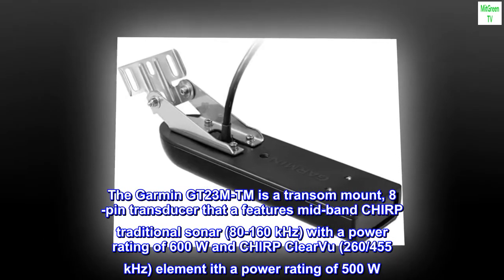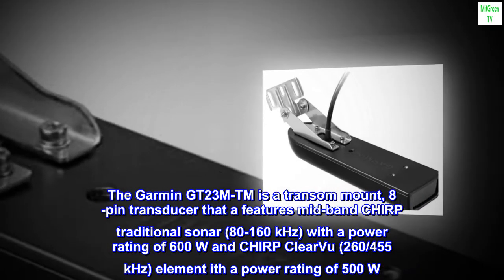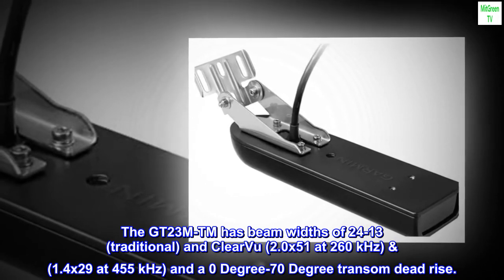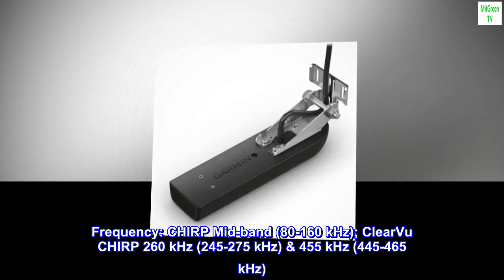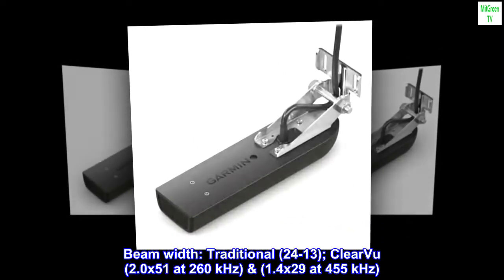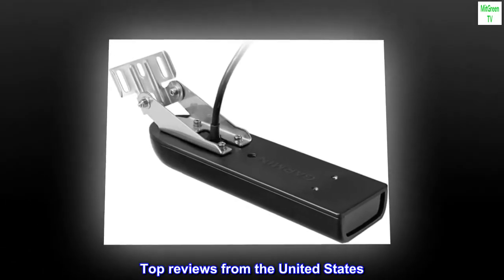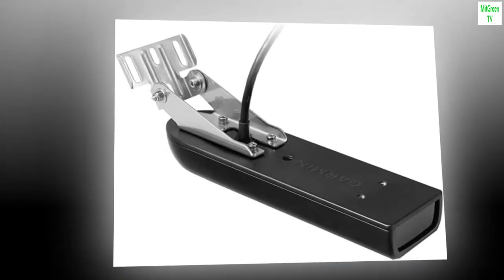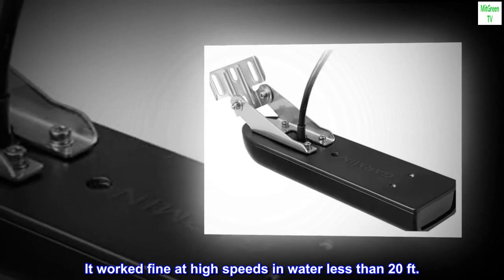Garmin GT23M-TM 010-12404-00 Transducer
The Garmin GT23M-TM is a transom mount, 8 -pin transducer that a features mid-band CHIRP traditional sonar (80-160 kHz) with a power rating of 600 W and CHIRP ClearVu (260/455 kHz) element ith a power rating of 500 W. The GT23M-TM has beam widths of 24-13 (traditional) and ClearVu (2.0x51 at 260 kHz) & (1.4x29 at 455 kHz) and a 0 Degree-70 Degree transom dead rise.
CHIRP Traditional 600 W; ClearVu 500 W
Frequency: CHIRP Mid-band (80-160 kHz); ClearVu CHIRP 260 kHz (245-275 kHz) & 455 kHz (445-465 kHz)
Beam width: Traditional (24-13); ClearVu (2.0x51 at 260 kHz) & (1.4x29 at 455 kHz)
It works for a long time until i lost it
It worked fine for three years, nfortunately I lost the transducer. Check every season how is it holding in to the hull.
My experience is that it does not cover the 1,800 ft that it claims. In salt water I got about less than 600 ft.
It worked fine at high speeds in water less than 20 ft.
I bought my second one to replace the first one.